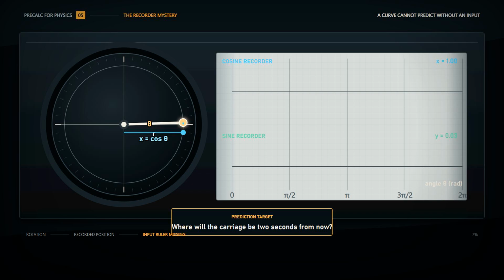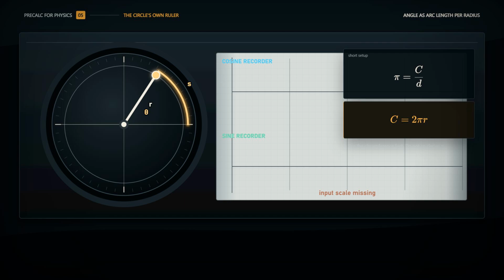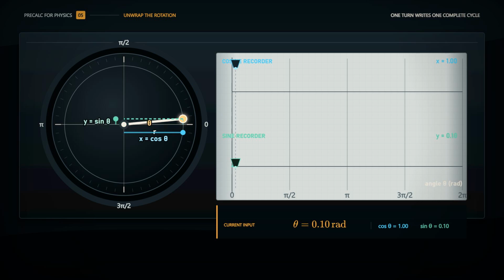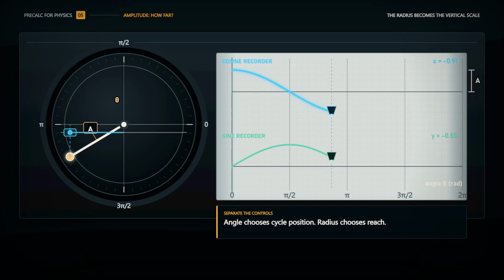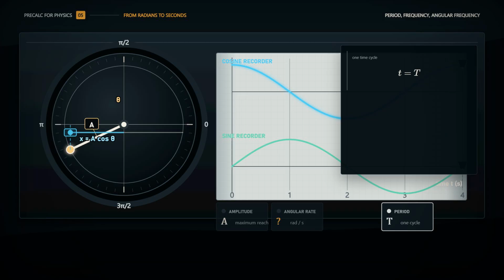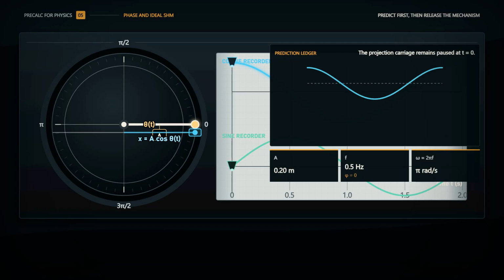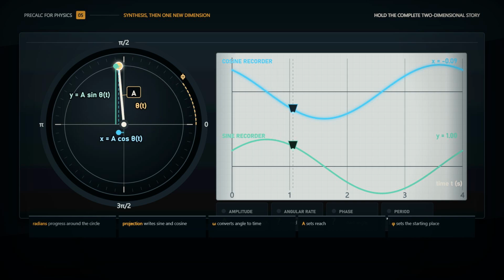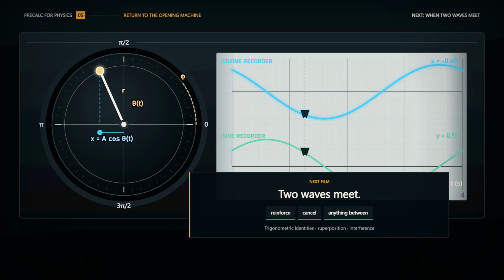Radians, Amplitude, Angular Frequency & Phase | Precalc for Physics 05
A recorder is drawing two repeating traces, but its horizontal axis is blank. What number should measure the turning point that drives both curves?

This visual story builds radians from the circle itself. A radius-length ribbon bends onto the rim to define one radian, then the relation theta = s/r turns arc length into an angle ruler. From there, a full turn becomes 2pi radians, the circle's ruler unrolls into a graph axis, and one rotating point continuously writes the cosine and sine graphs.

The same instrument then answers the physics questions that make the graphs useful:

- How does radius set amplitude?
- How does theta = omega t convert angle into time?
- How are period T, frequency f, and angular frequency omega related?
- How does phase phi change the starting position?
- When is x(t) = A cos(omega t + phi) an appropriate motion model?

Uniform circular projection produces an exact sinusoidal coordinate. An ideal simple harmonic oscillator can share that position law for a different physical reason; the film does not claim that every oscillator hides a rotating wheel or that every periodic motion is sinusoidal.

Episode 04 established sine and cosine as the signed horizontal and vertical projections of a rotating point. This episode uses only a brief visual recap of that result and builds the new radian-to-graph-to-time chain from first principles.

The ending uses a restrained 3D synthesis only after the 2D graphs are understood, then points toward wave phase and the later mathematics of quantum states without treating a quantum state as a classical wheel, spring, or wave.

## Chapters

0:00 The recorder with no angle ruler
0:52 The circle's own ruler: radians
4:24 Rotation writes sine and cosine graphs
7:50 Radius becomes amplitude
8:53 From angle to time: omega, period, and frequency
11:31 Phase and ideal simple harmonic motion
15:47 A late 3D synthesis and the wave bridge